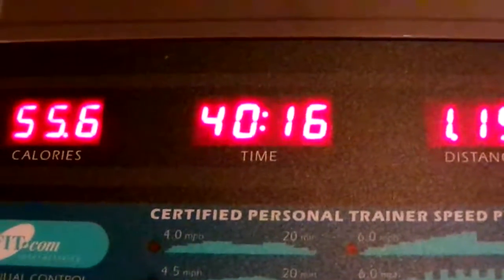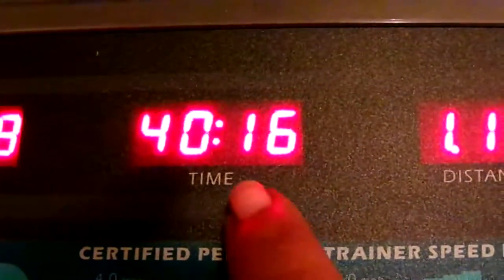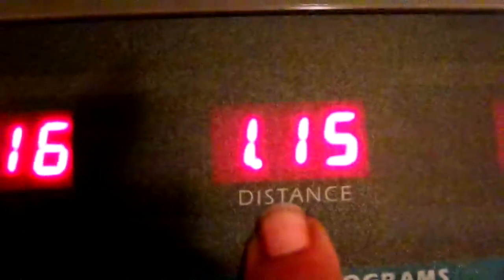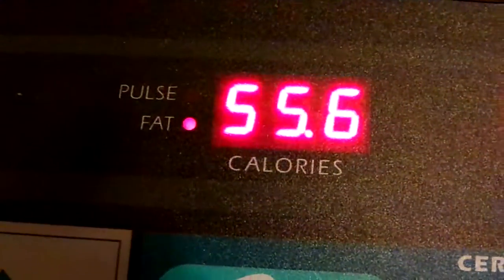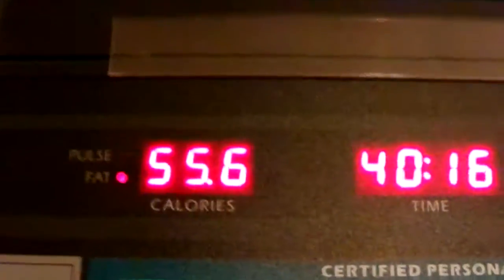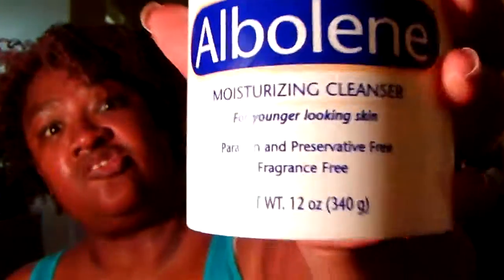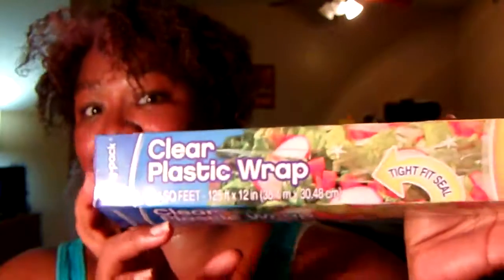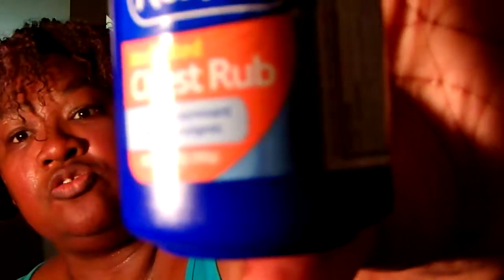Look How At I Walked Amen Are Ya'll Proud Of Me YouTube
YouTube The Devil Thought That He Was Going To Make Me Stop Walking but i told the devil no & that he was a lie Amen i started praying to God to help me to keep Going until i get to 40 minutes Amen & guess what YouTube the lord help me Amen so thanks for watching my video so come on YouTube & subscribe back at ya girl share my video & tell others about my channel so come on & hit that like button & comment me below my video & talk back at ya girl Cherrie Washington until the next time Byeeeeeeeeeeeeeeeeeeeeeeeeeeeeeeeeeeeeeeeeeeeeeeeeee.